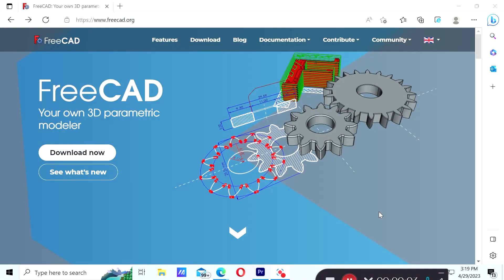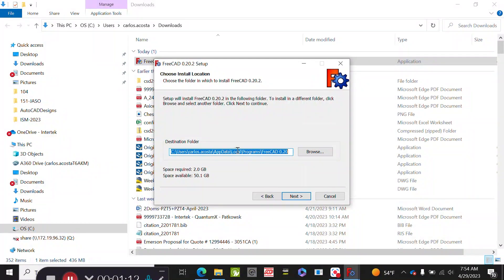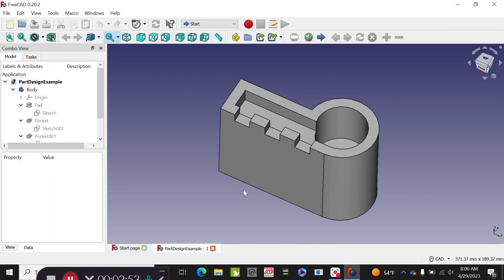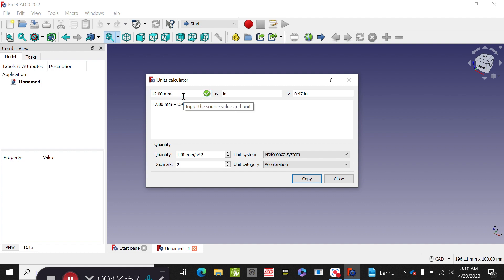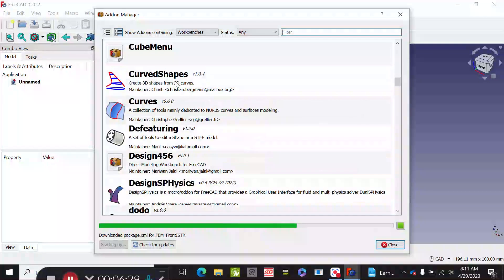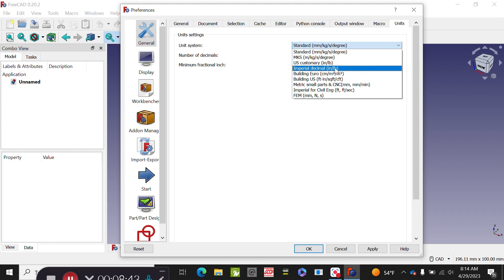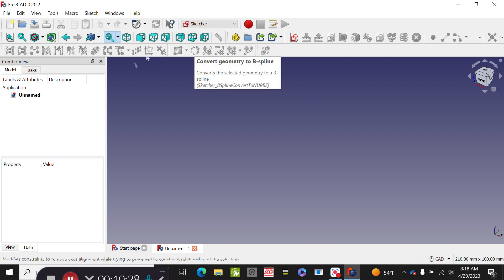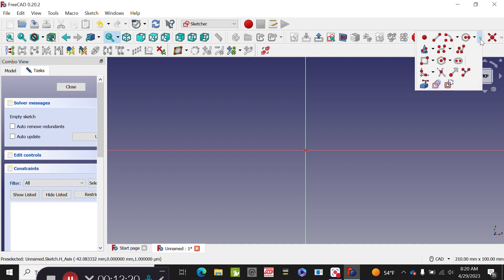FreeCAD: Installation and introduction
This video shows how to install and navigate FreeCAD.